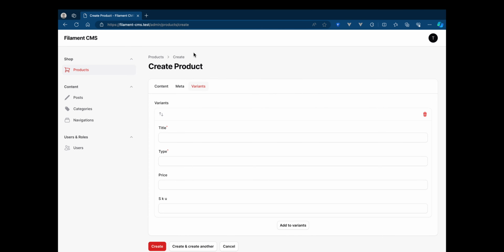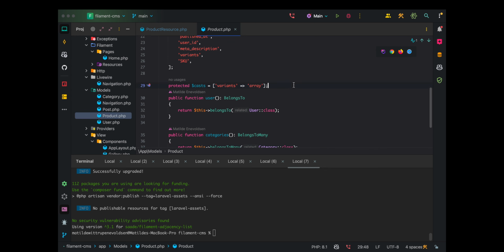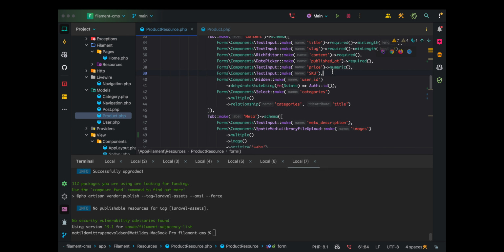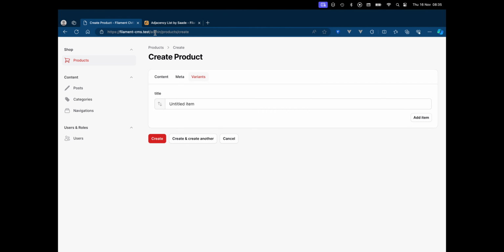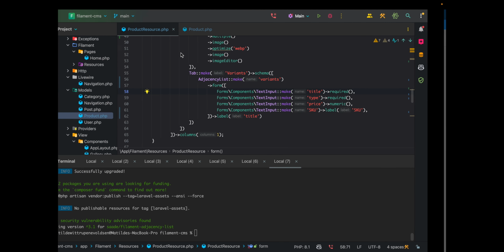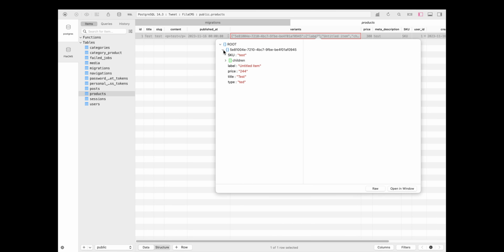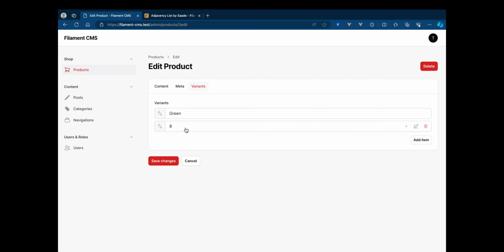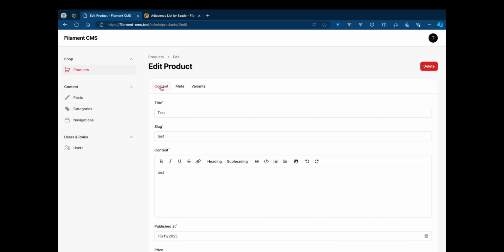Build a CMS with Filament 3 and Laravel 10 | Nested Variants | Episode 24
In this video we will setup nested variants in Filament 3.

Equipment:
Microphone: Blue Yeti
Video Recorder: Cleanshot
Video Editor: Final Cut Pro